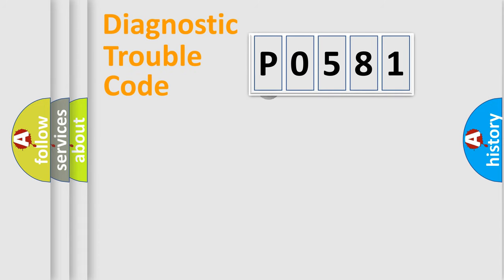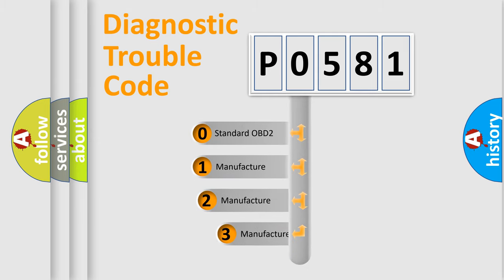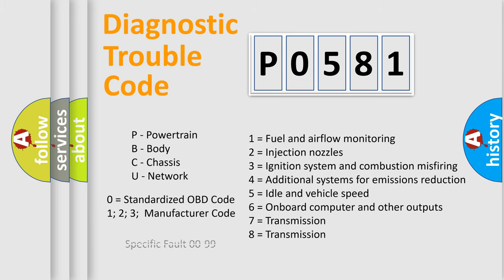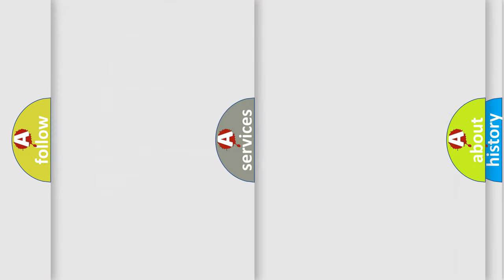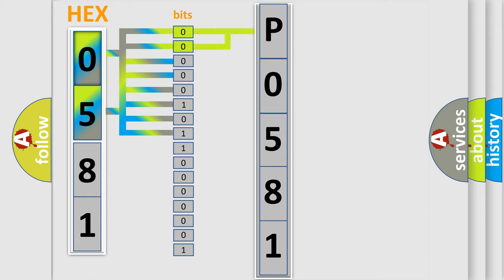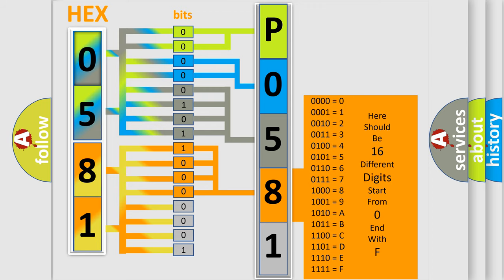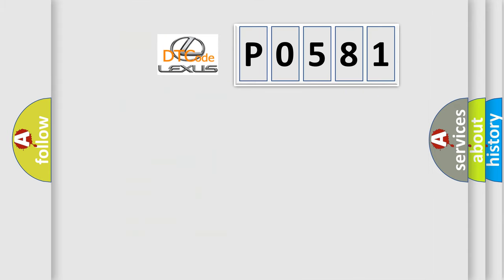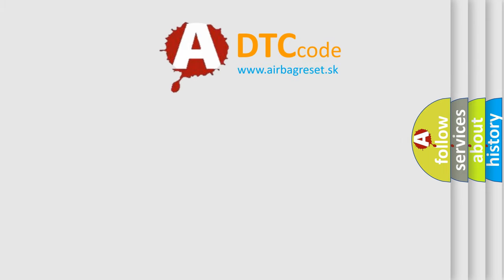DTC Lexus P0581 Short Explanation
Contents:
0:21 Basic DTC analysis according to OBD2 protocol standard.
1:48 Insight into programming
2:58 A diagnostically understandable description of the Diagnostic Trouble Code
3:05 Basic error definition

Make:
Lexus
Code:
P0581
Definition:
Deployment Data Record Full
Cause: